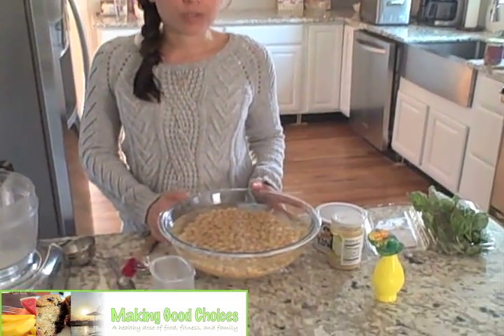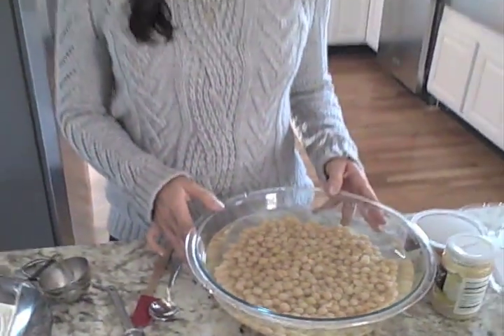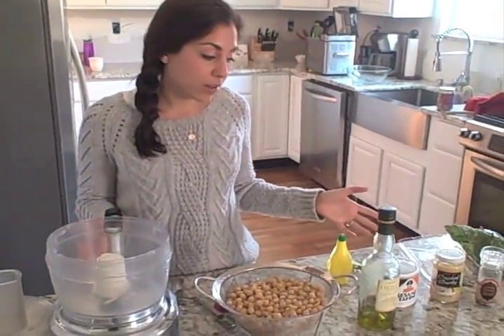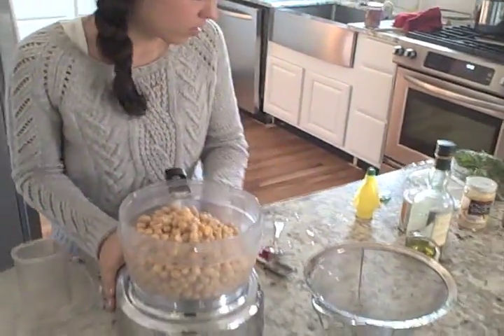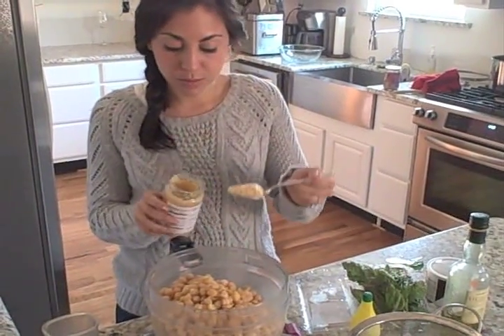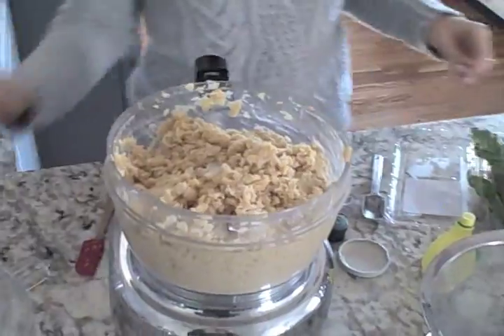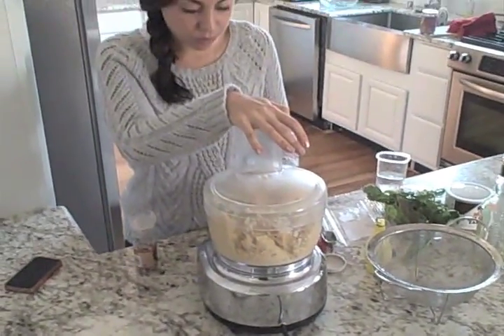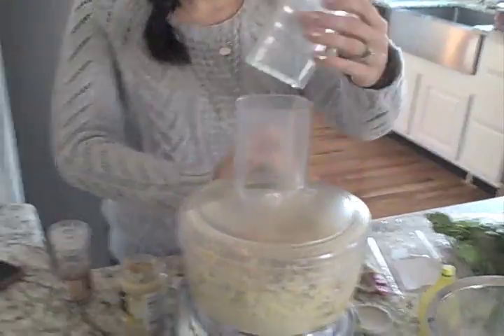Make Your Own Hummus at Home (Cheap and Easy!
Fitfluential Ambassador Nicole Culver shows how to make hummus from scratch.